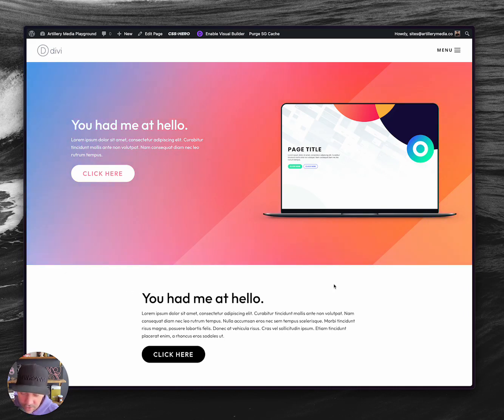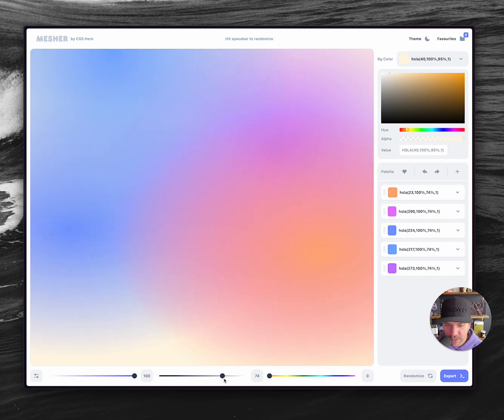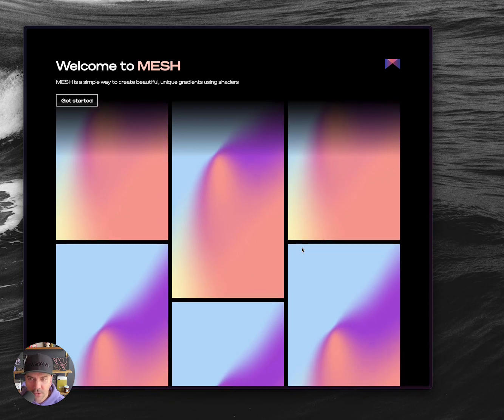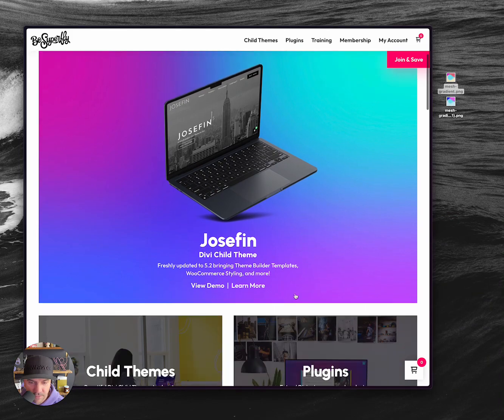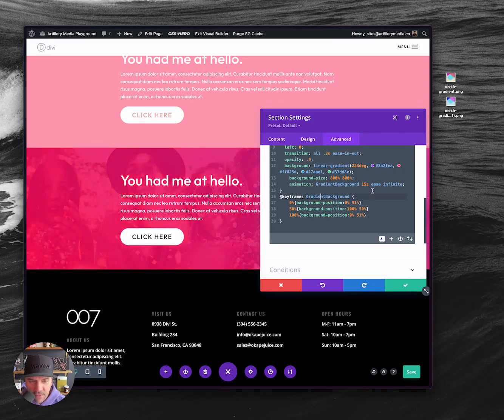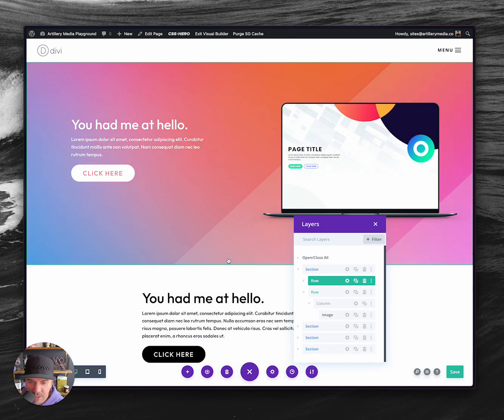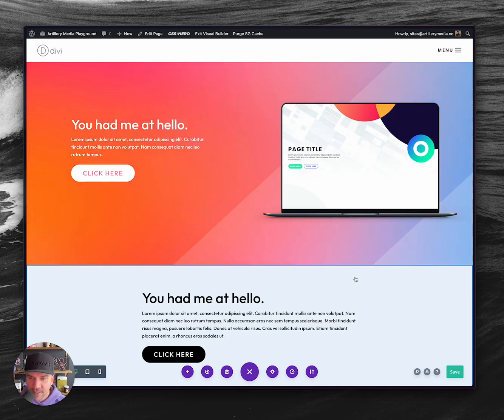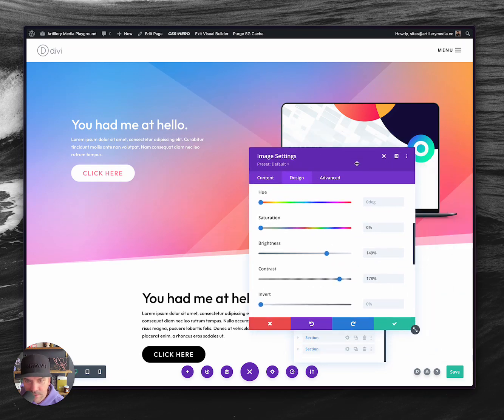Fun with Gradients